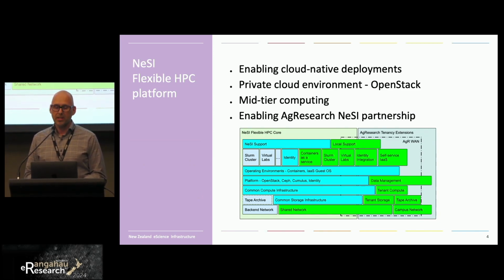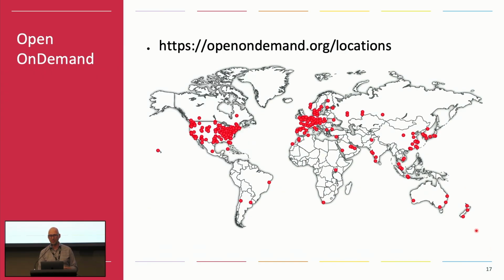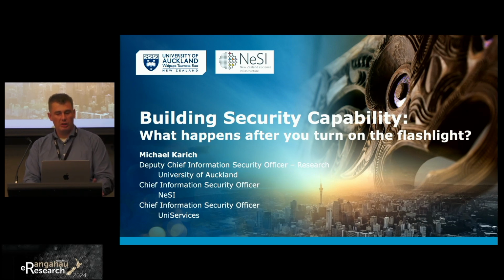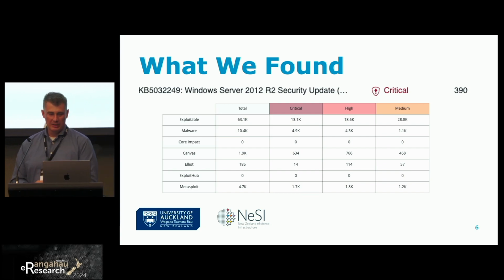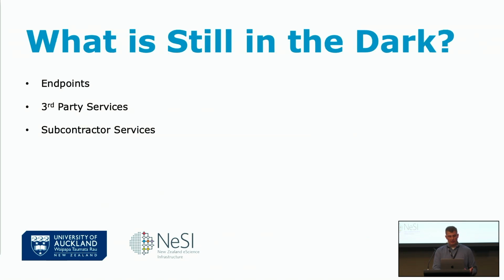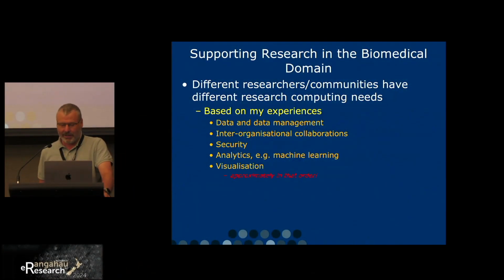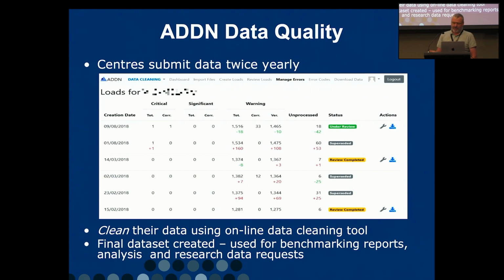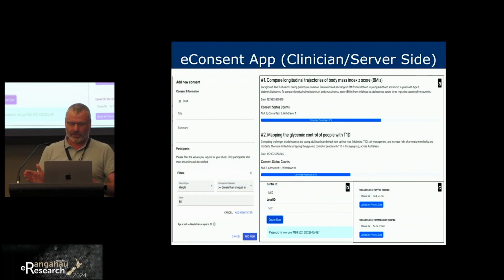eResearch / eRangahau 2024: Session A2 Part 1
This programme stream included the following sessions:
- Building custom web portals for HPC and mid-tier computing - Thomas Berger, NeSI
- What happens after you turn on the flashlight? Building Security Capability - Michael Karich, NeSI
- Supporting General Data Protection Regulation for Health Data - Richard Sinnott, The University of Melbourne